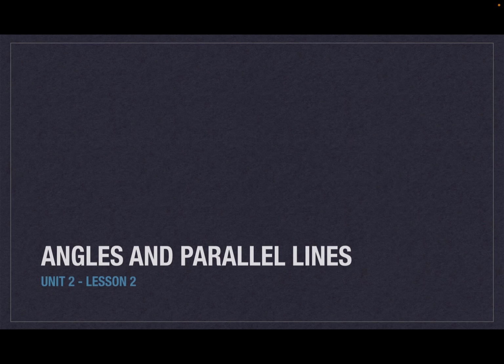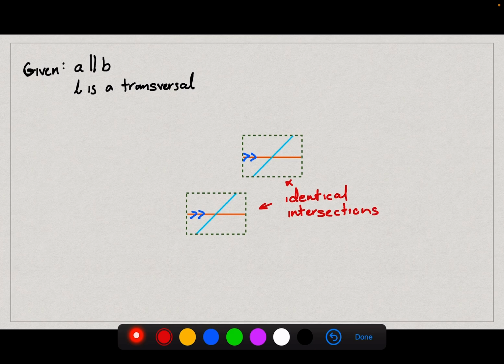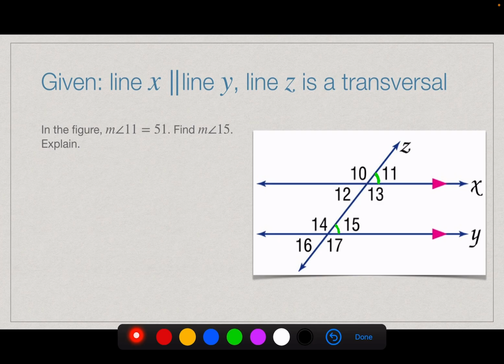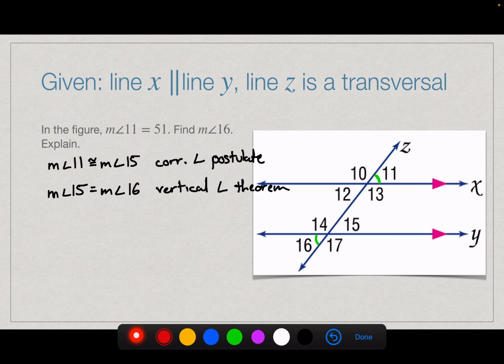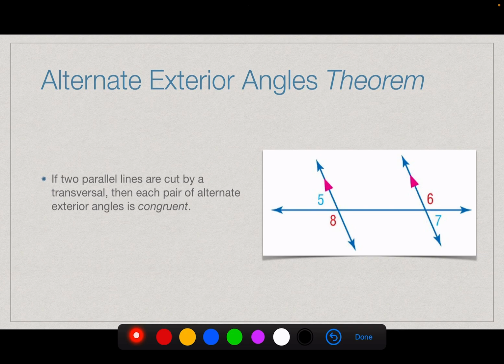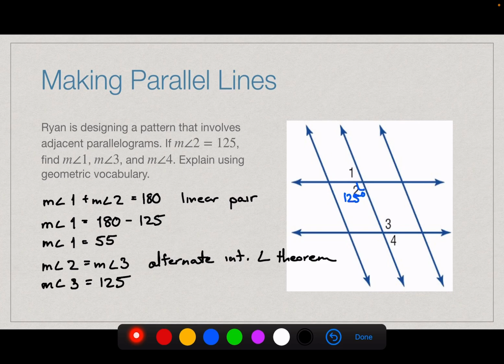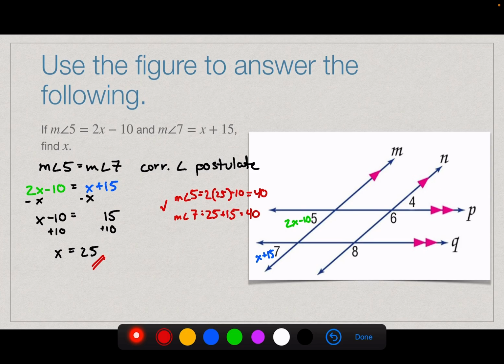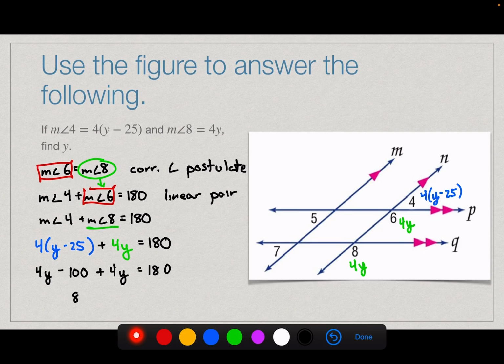Angles & Parallel Lines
Unit 2 - lesson 2 invoking special angle pairs and algebra.